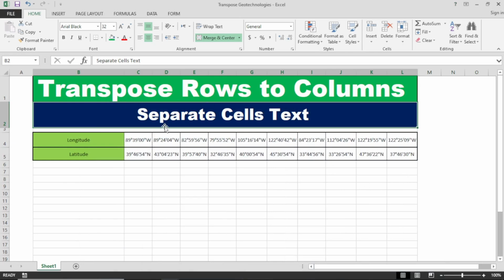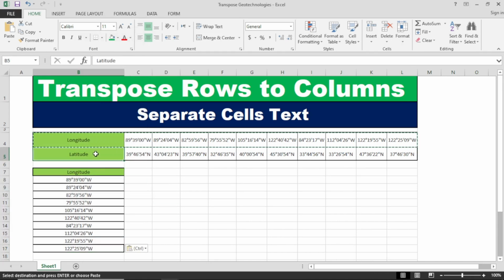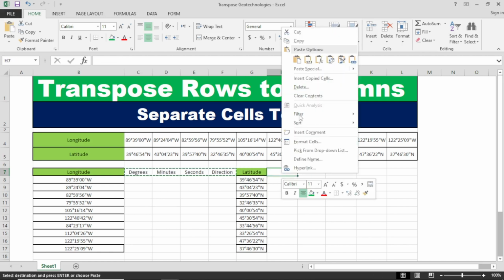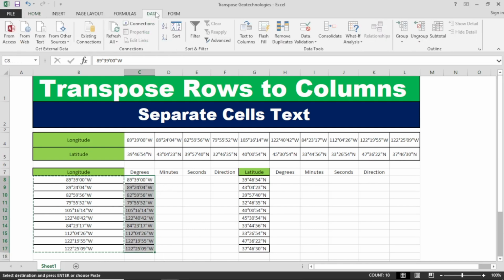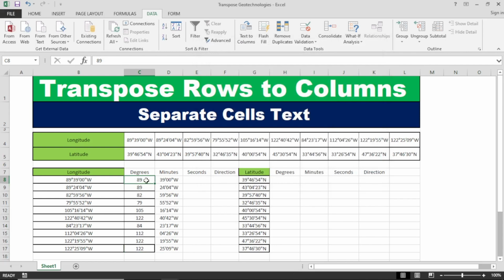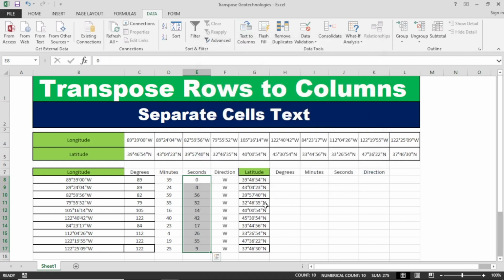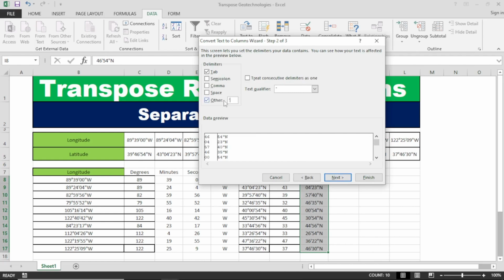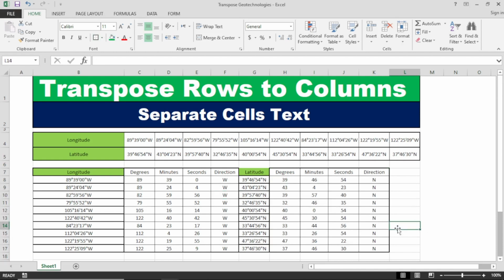Transpose Rows to Columns & Text to columns| MS Excel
In this video, we'll cover two essential techniques:

1. Transposing rows to columns: quickly switch your data from horizontal to vertical and vice versa.
2. Text to columns: split text into separate columns using delimiters like commas, spaces, or tabs.

These skills will save you time and effort when working with data in Excel. Perfect for beginners and intermediate users looking to improve their productivity!

How To Convert Data Columns Rows Columns to Rows Raws Rovs Excel Excel Doc MS Excel Xcel .xl Transpose Paste Option Rotate orientaion Change Vertical Horizontal MS Office Excel 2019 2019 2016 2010 Columns Into Rows